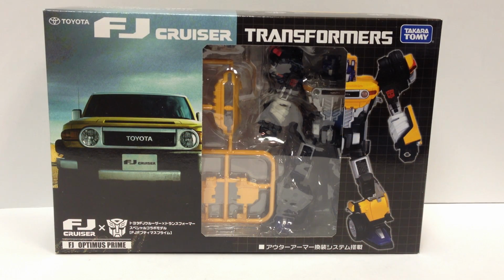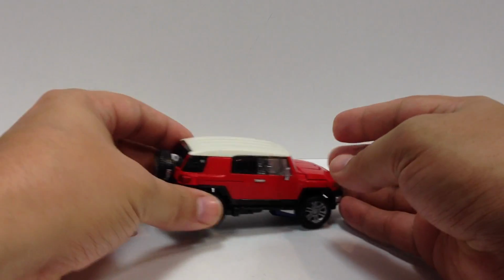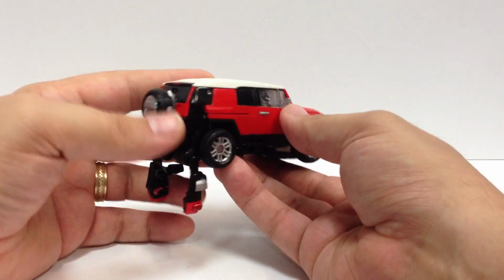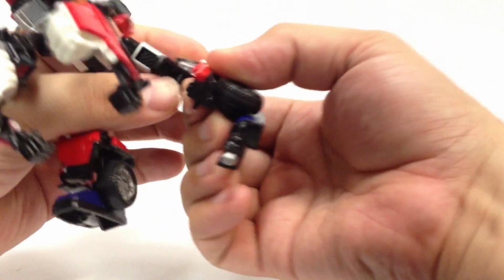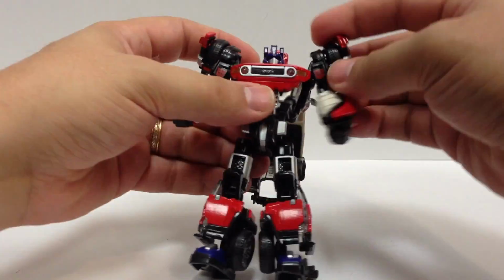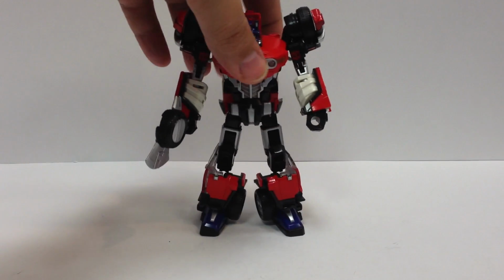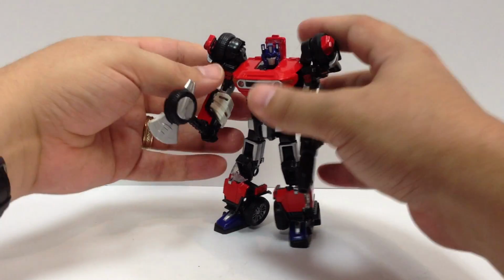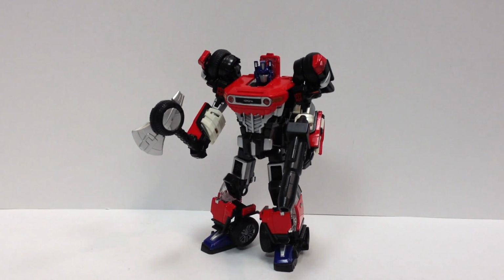Transformers - Toyota FJ Cruiser OPTIMUS PRIME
A look at this neat little official crossover between Takara-Tomy and Toyota.